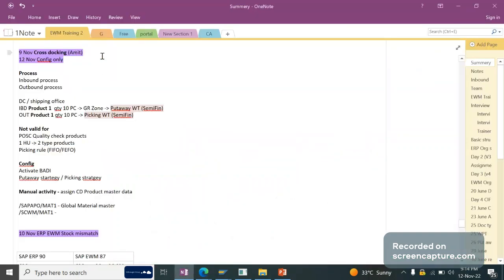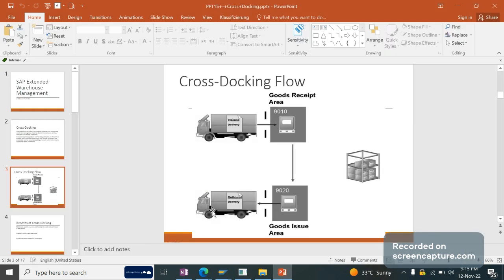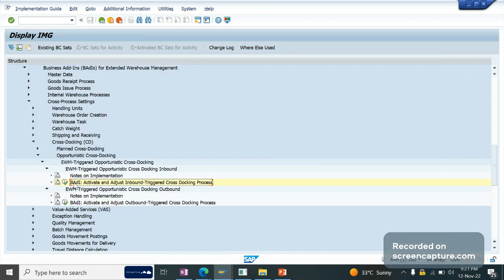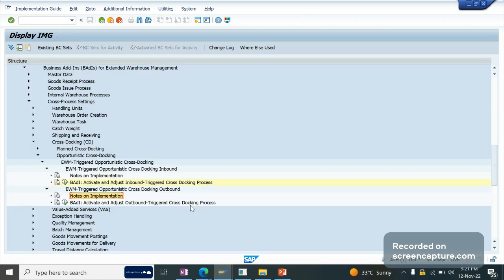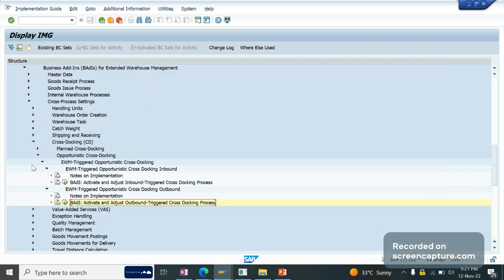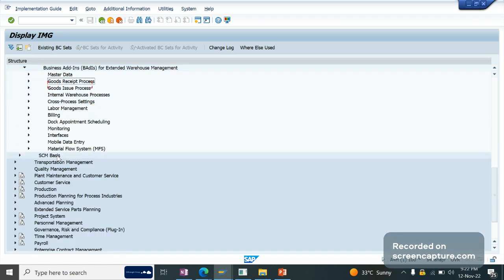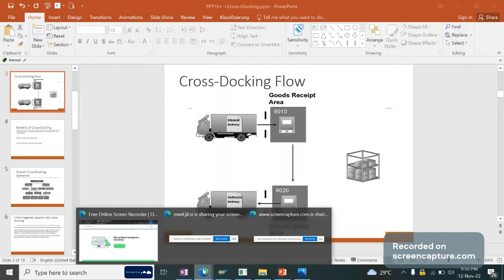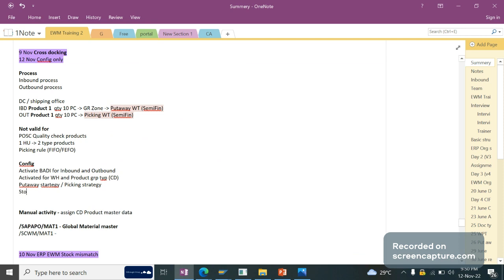12 Nov Cross docking configuration and process steps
12 Nov Cross docking configuration and process steps